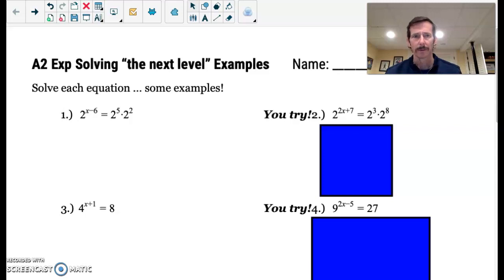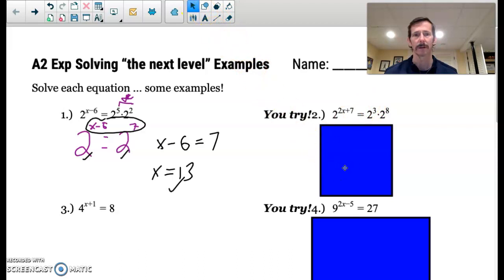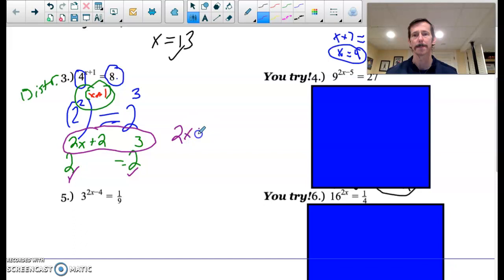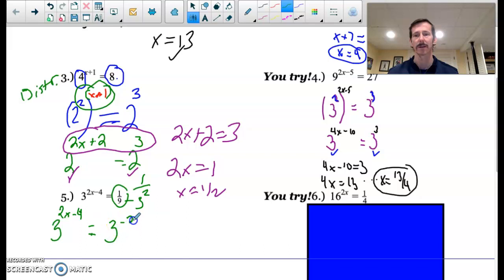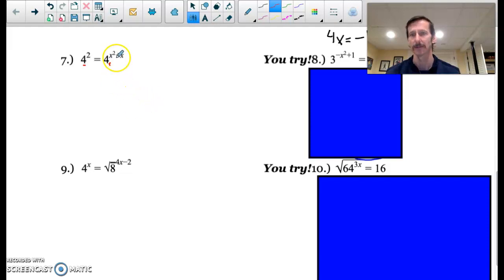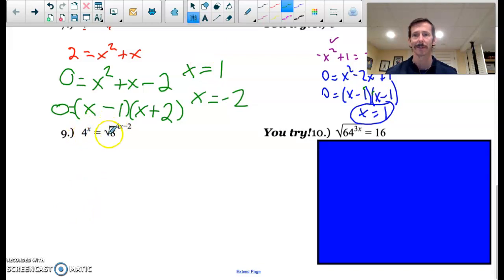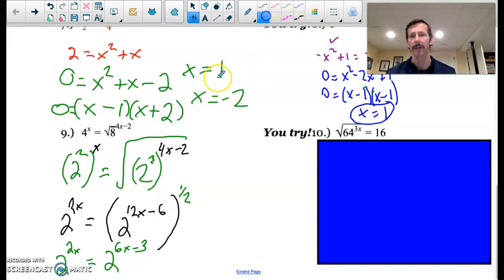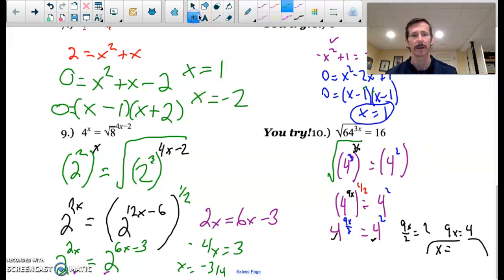Alg2 Solving Exp Same Base